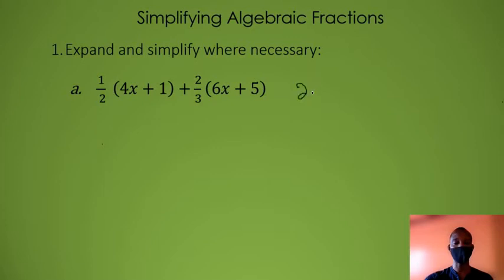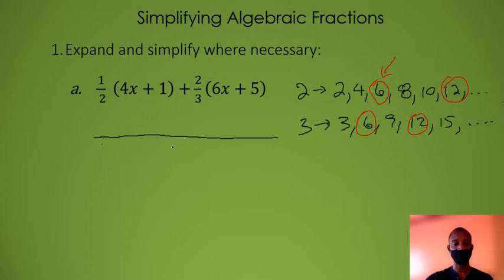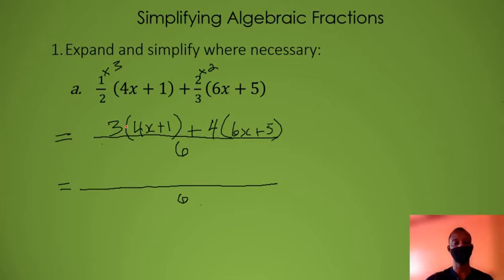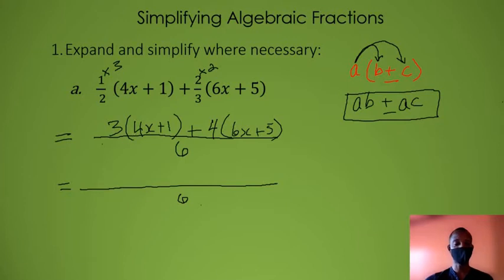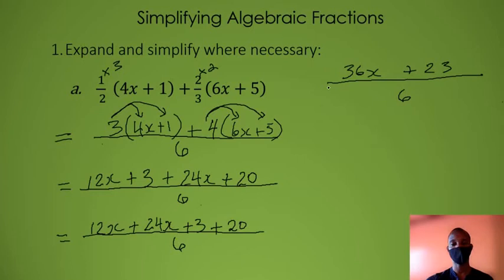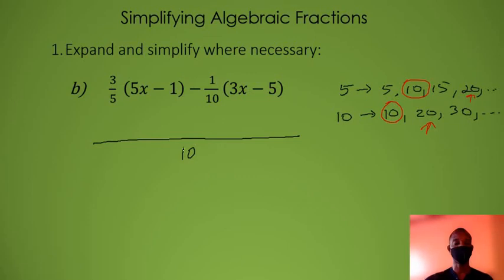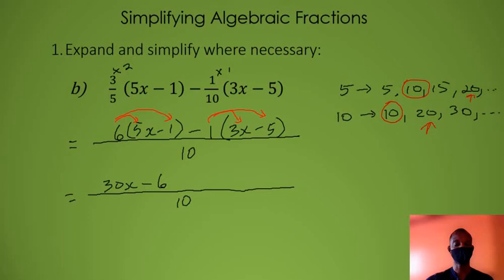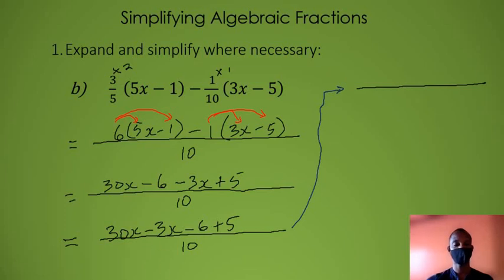Algebra| Simplifying Algebraic Fractions ~ Part 1 of 4 | CXC CSEC GSCE Mathematics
At the end of this lesson, students should be able to add and subtract algebraic fractions with various types of denominators